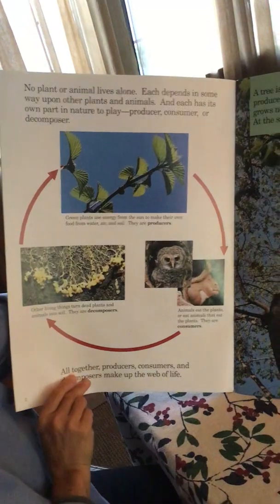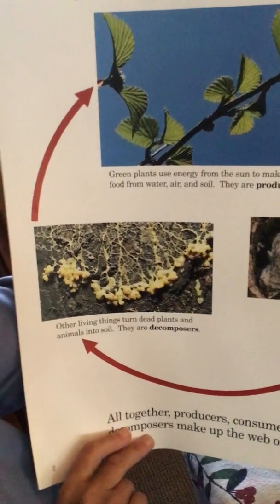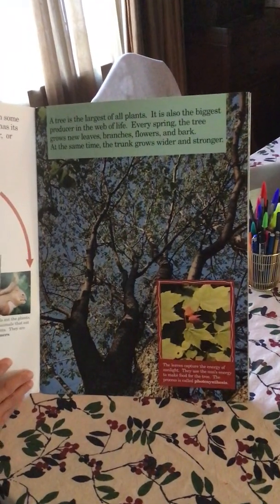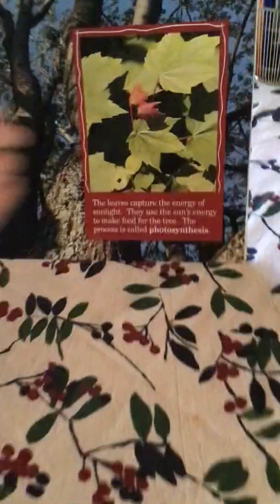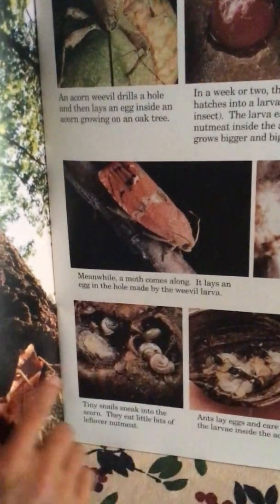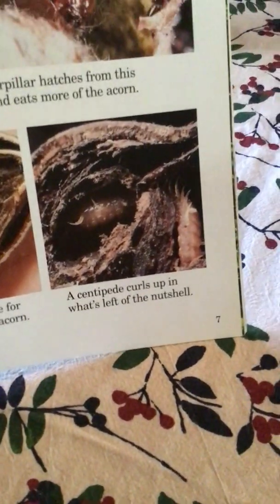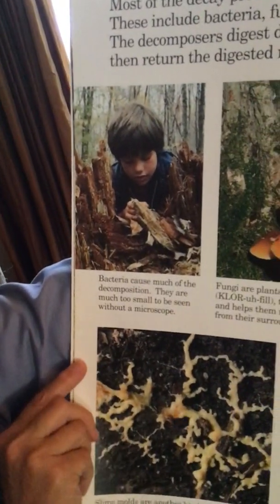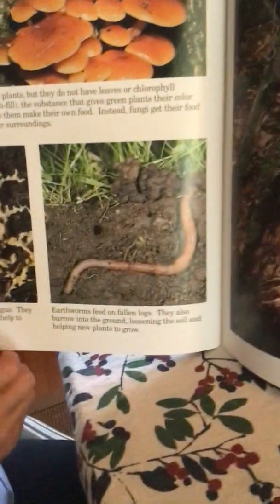The Web of Life: Read Aloud by Ms. Meinsen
Ms. Meinsen reads The Web of Life by Melvin Berger